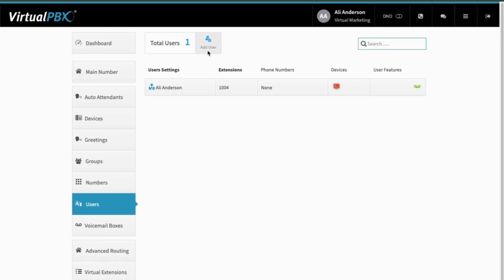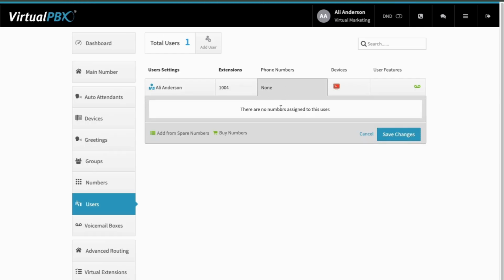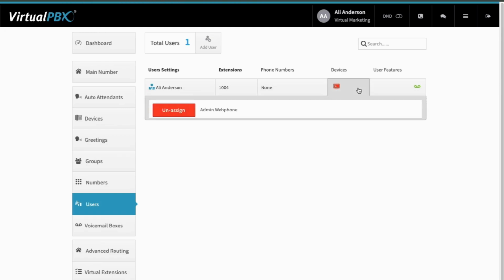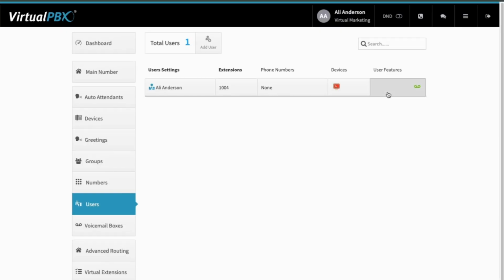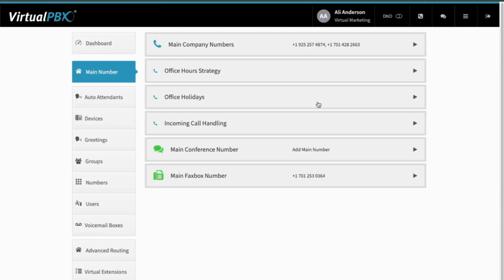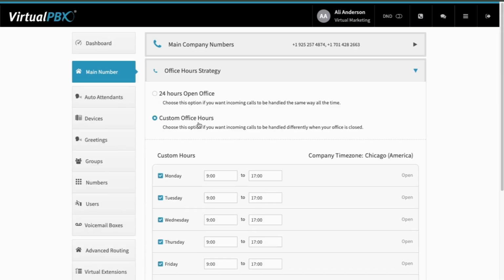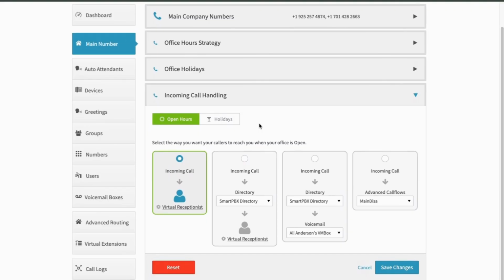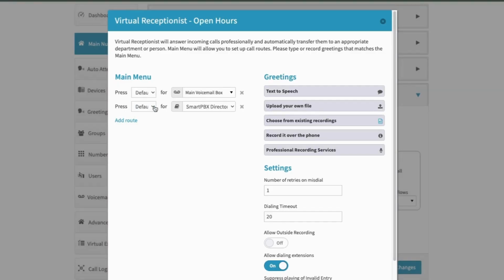VirtualPBX: How to DIY Set Up Your Account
Take full control of your business communications with a setup that’s as flexible as your team. In this video, we’ll show you how to navigate the DIY setup process for VirtualPBX business phone, from adding users and devices to configuring your first local number.

By customizing your routing, setting office hours, and deploying a Virtual Receptionist, you ensure a professional caller experience that perfectly aligns with your brand’s operations—all from one intuitive dashboard.

What we cover:

0:04 – Overview of DIY resources and account creation

0:16 – Creating users and adding extensions

0:22 – Setting up devices: Web phones, softphones, and desk phones

0:45 – Adding and managing your business phone numbers

1:16 – Enabling user features like Follow Me and Music on Hold

1:30 – Configuring main number routing and custom office hours

2:06 – Setting up your Virtual Receptionist and custom greetings

2:40 – Support options: Walkthroughs and "Build For You" services